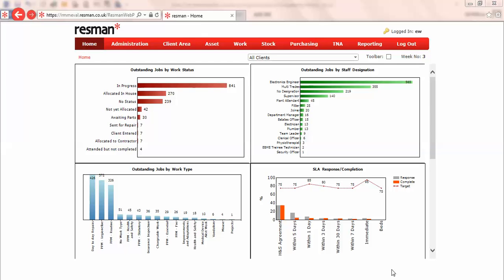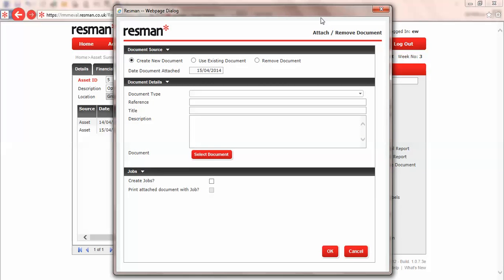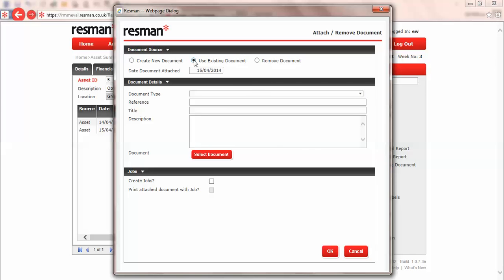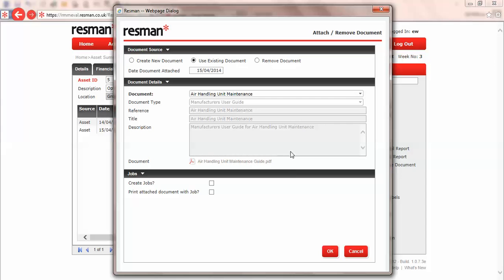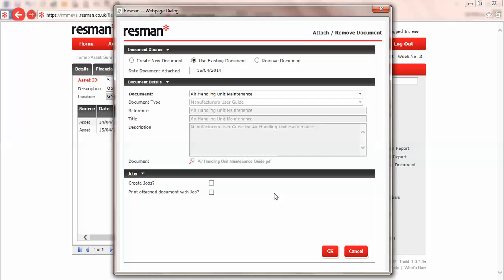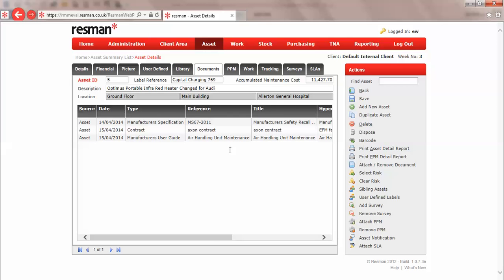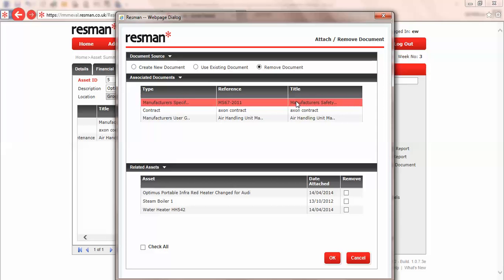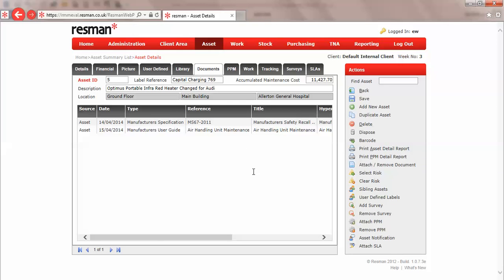RMM Document Attach and Remove from Single Asset